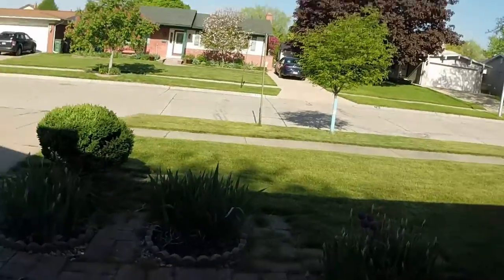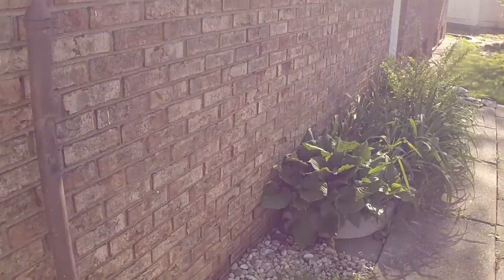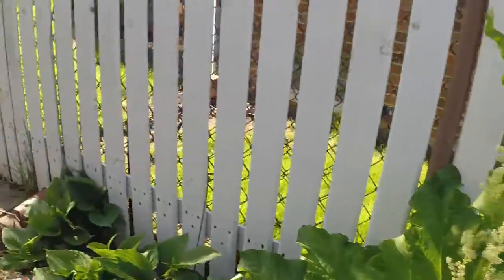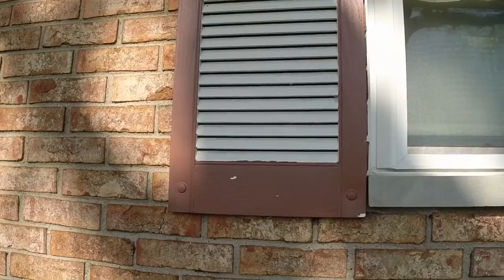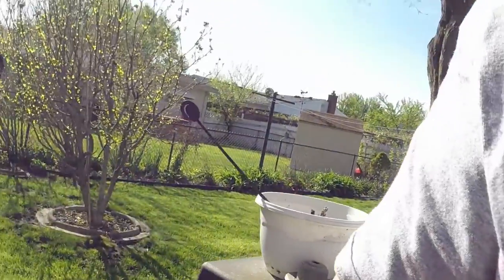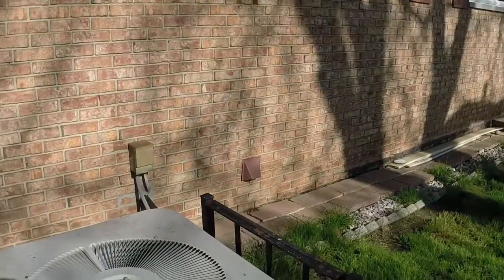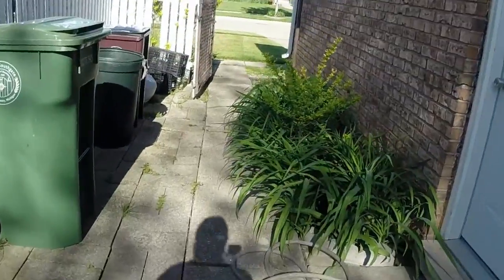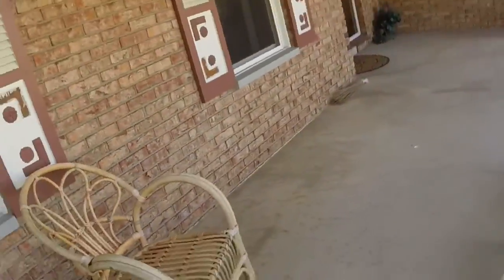Home Inspection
Walking around the house noting things that must be repaired.